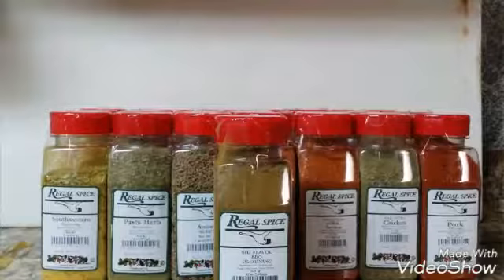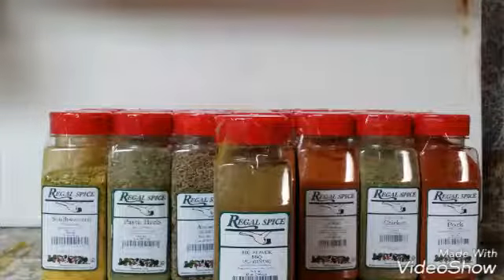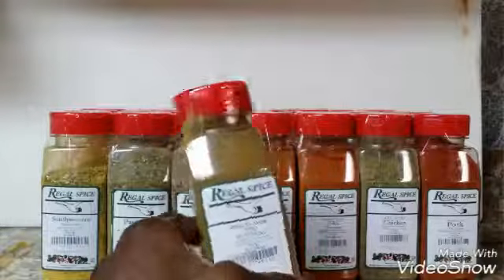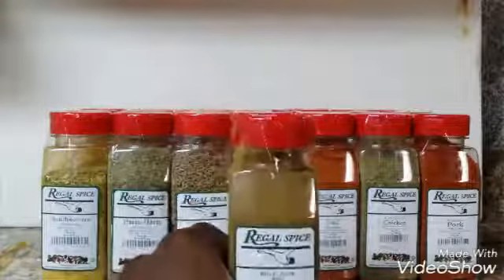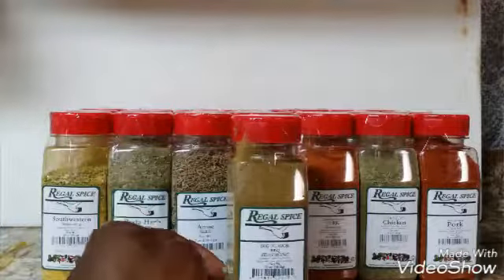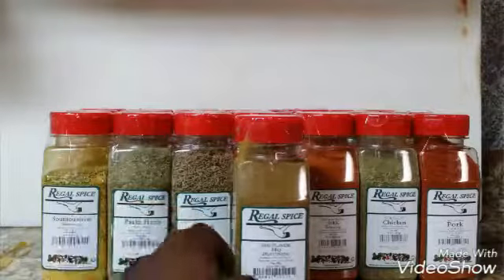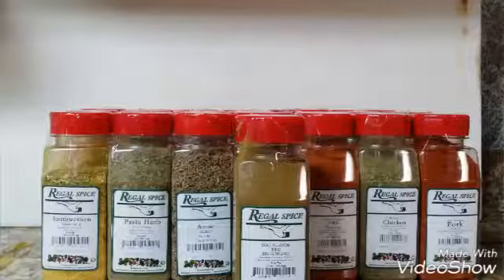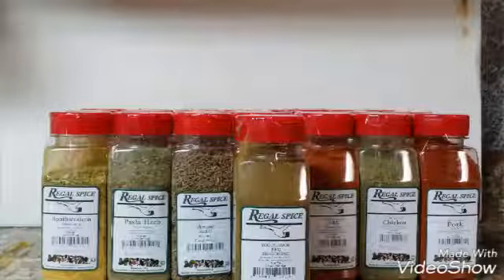WebStaurant Store Reviews part 2 00(7)